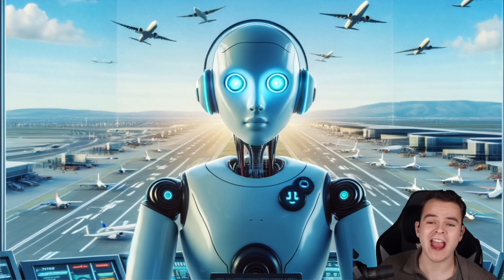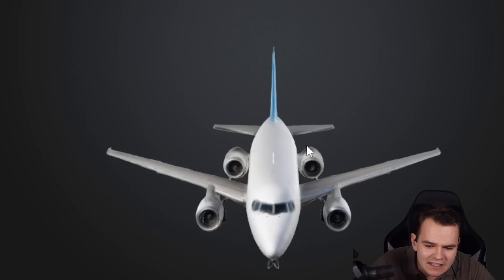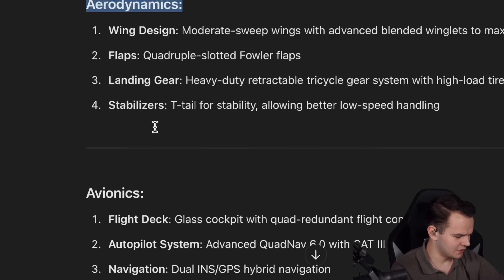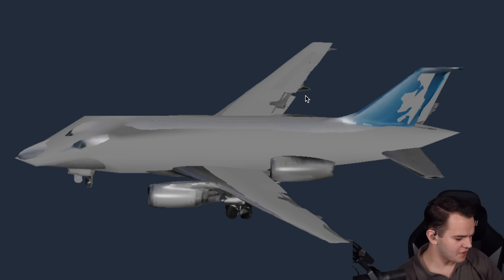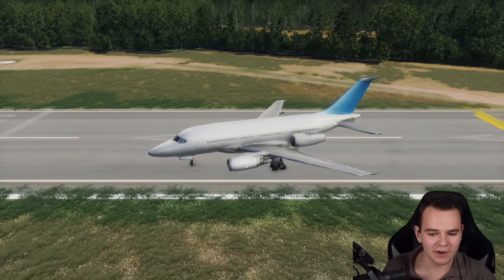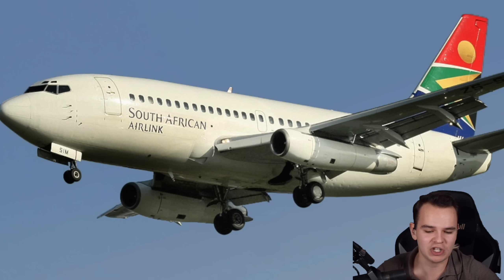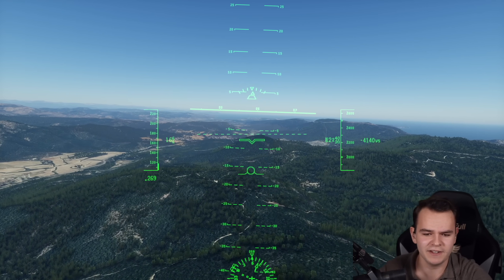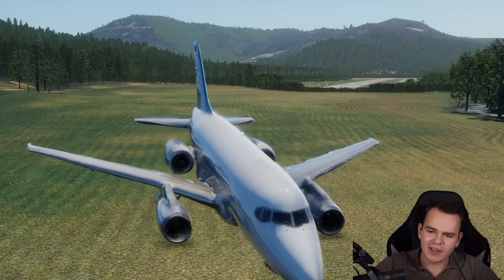I Let A.I. DESIGN A Passenger Airliner (and it flies!)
Today's Video: I Let A.I.  DESIGN A Passenger Airliner and it flies!

©Swiss001 2024